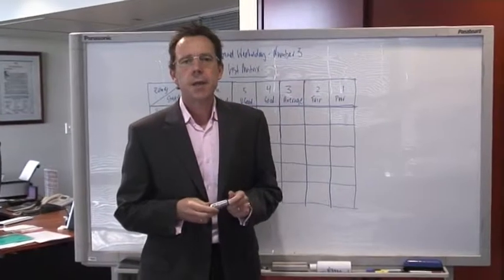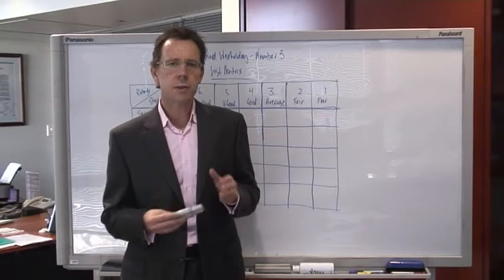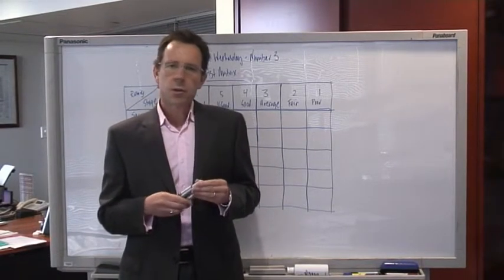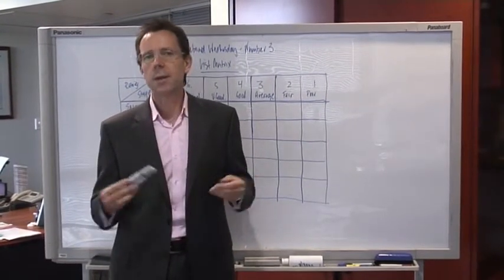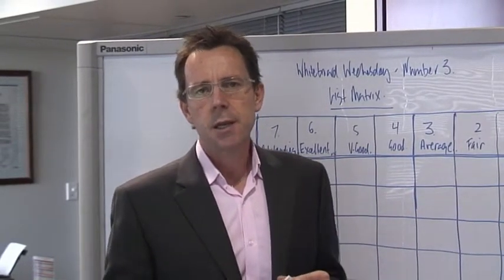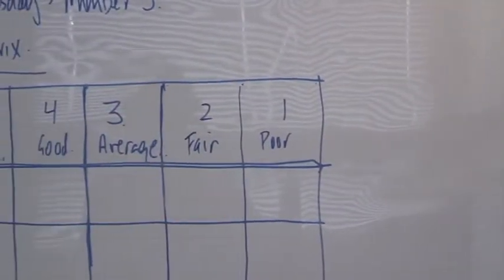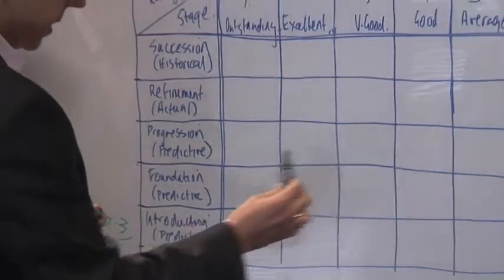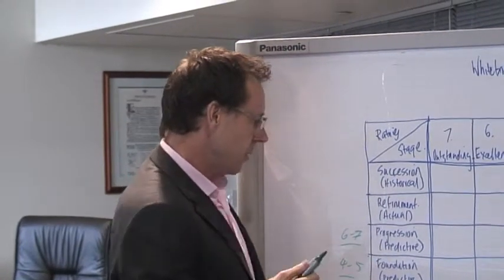Whiteboard Wednesday Week Three - Part One